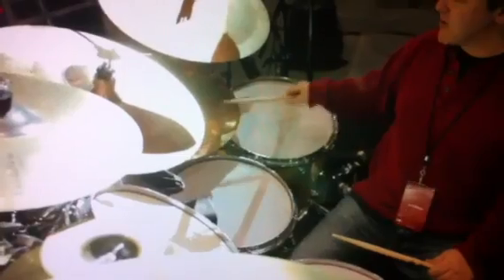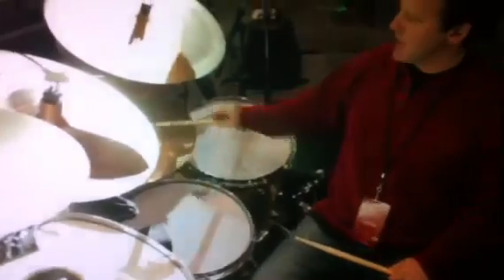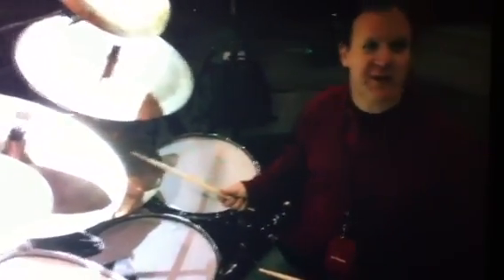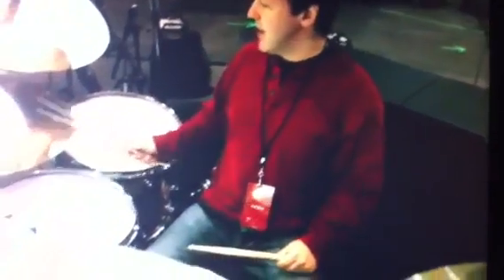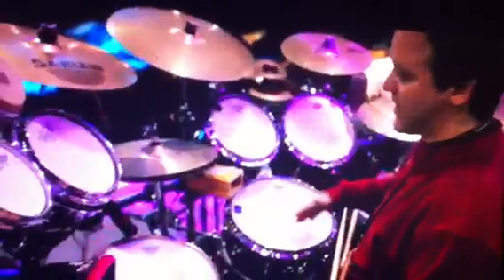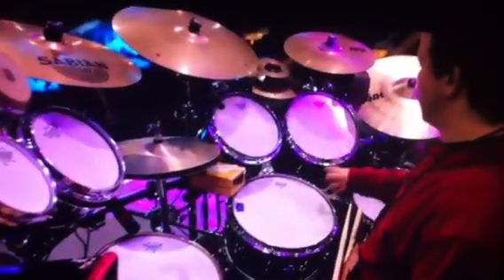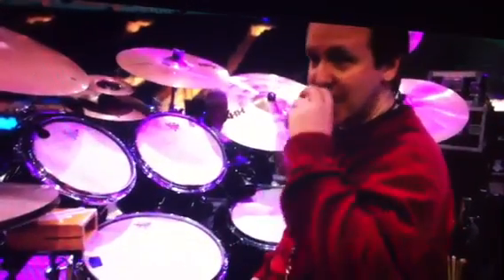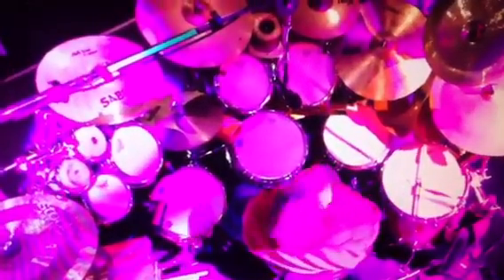Jon Fishman Drum Set Demonstration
Jon Fishman talks about his Drum Set.  This video was taken from the set break footage of the online streaming video of the Phish 2011 New Years Eve Run.